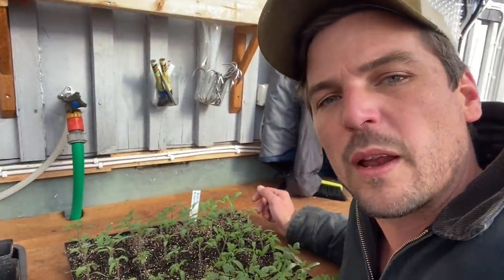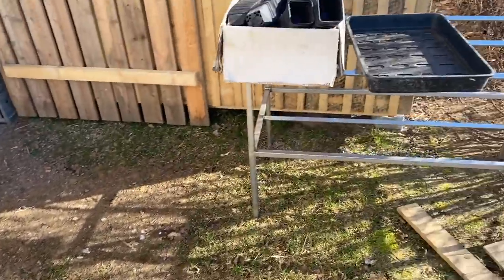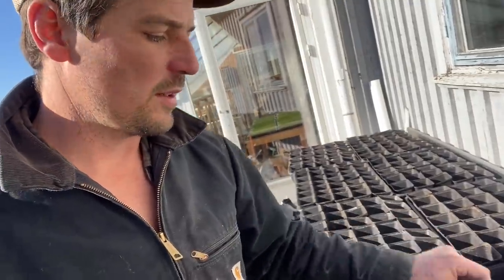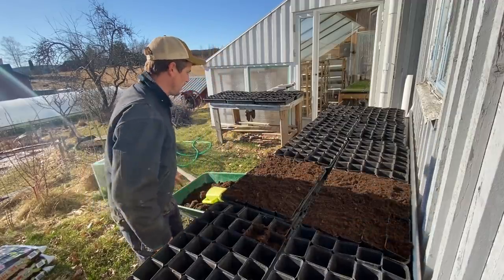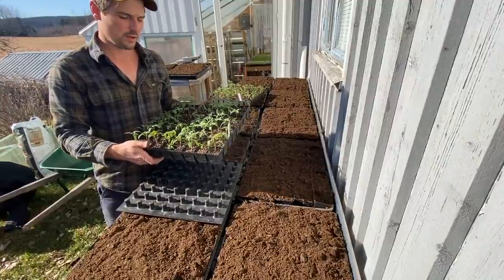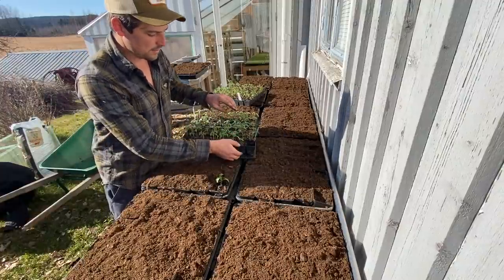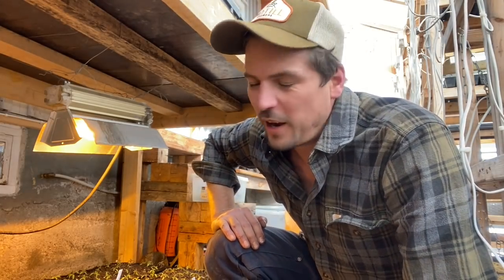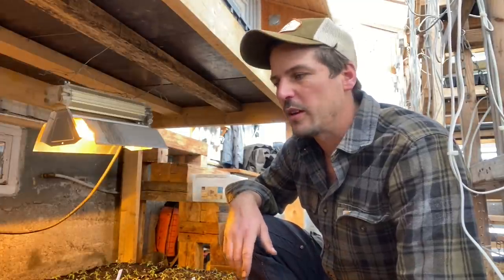POTTING ON OUR TOMATO PLANTS